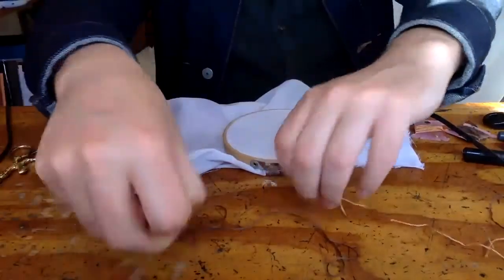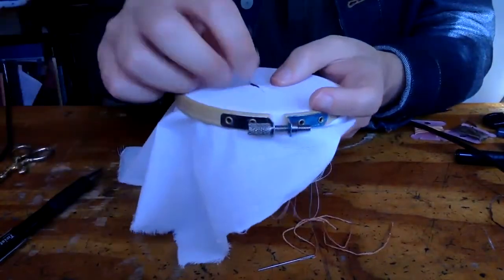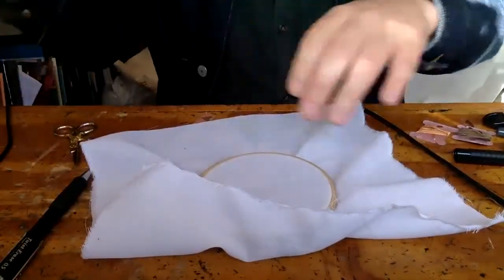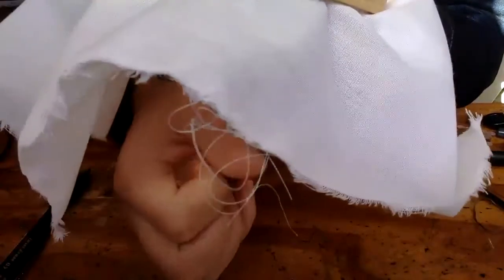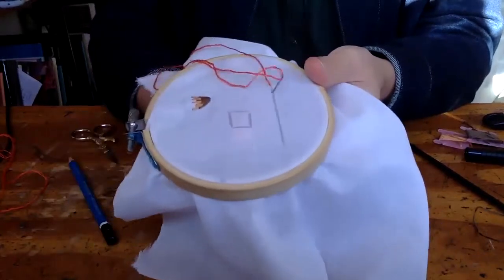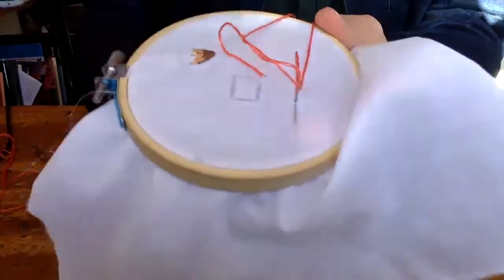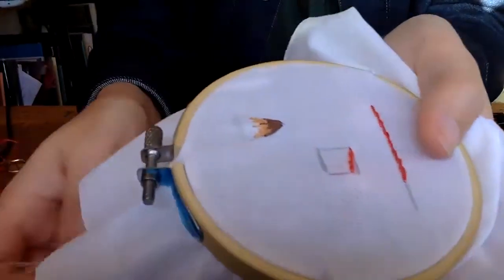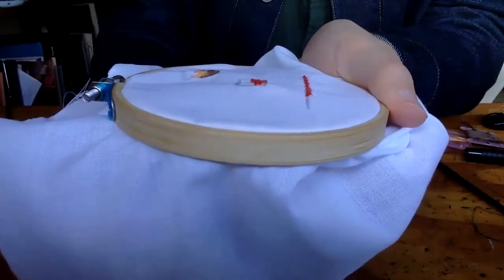Animal Embroidery with Bats of Leisure: Week 3